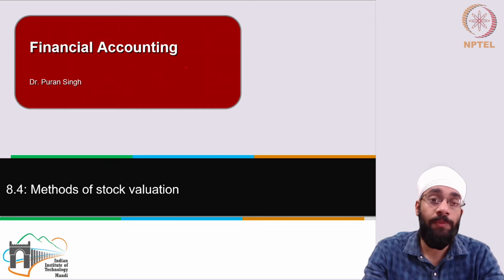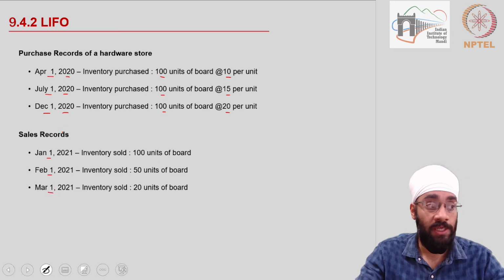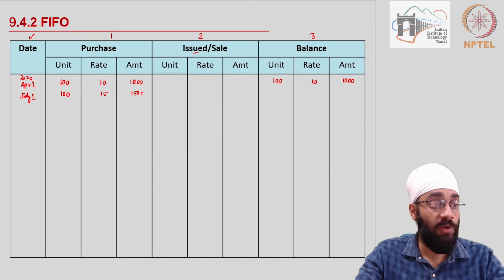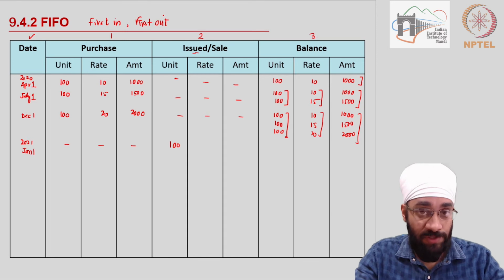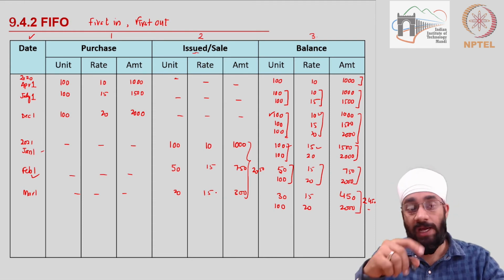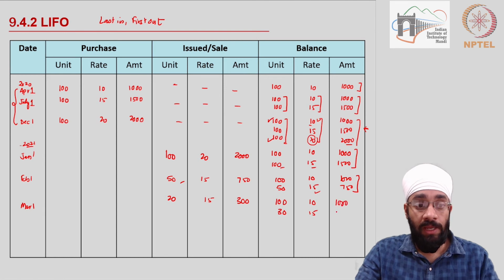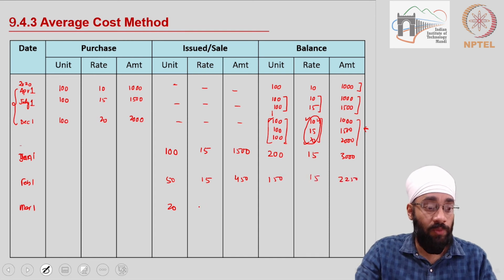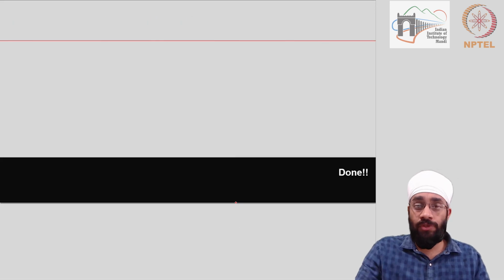9.4 Methods of stock valuation"